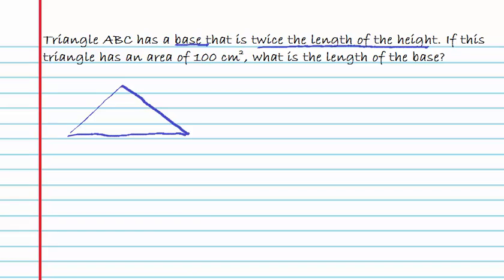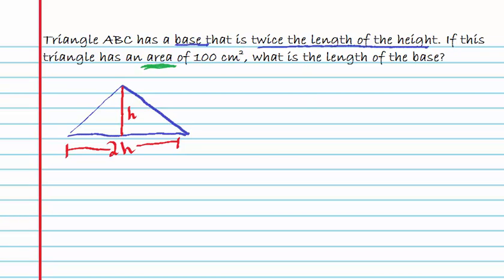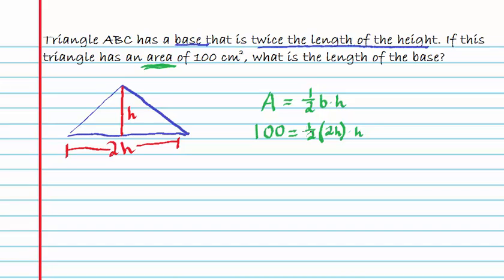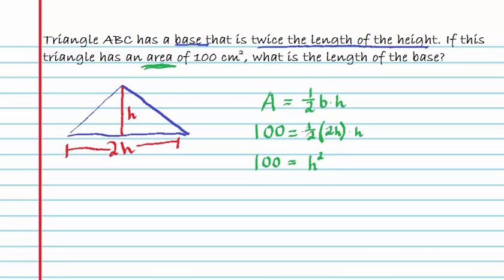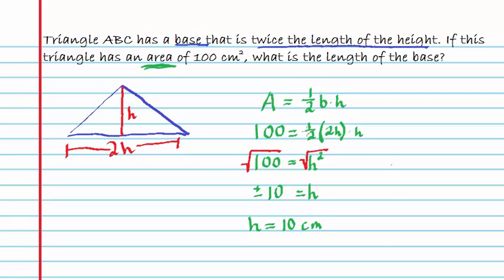Triangle Area - What is the Base?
Triangle ABC has a base that is twice the length of its height. If this triangle has an area of 100 cm^2, what is the length of the base?